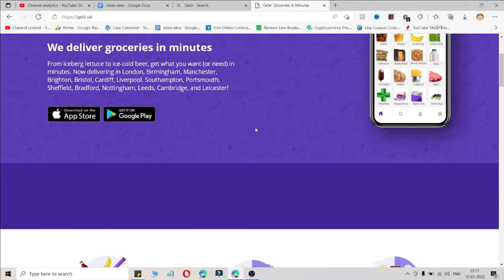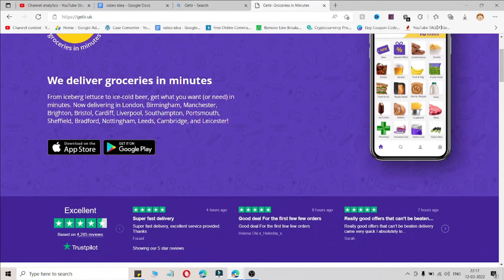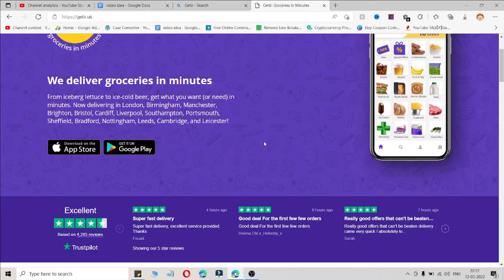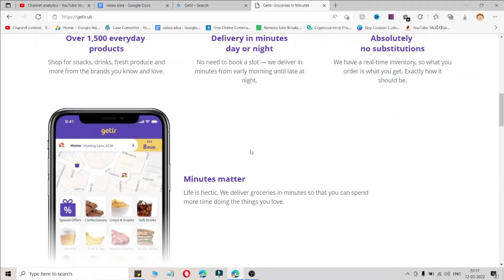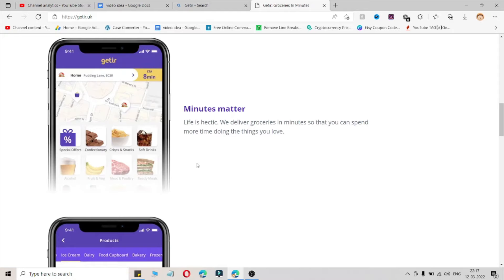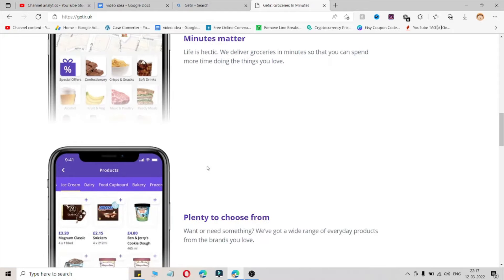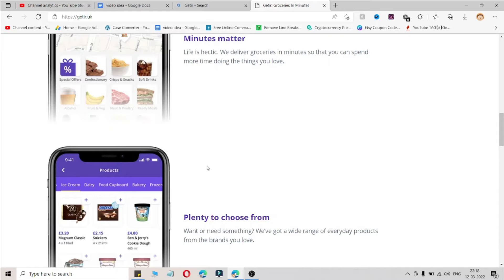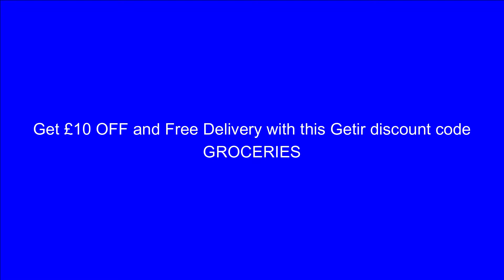Getir Promo Code | Getir Promo Code First Order